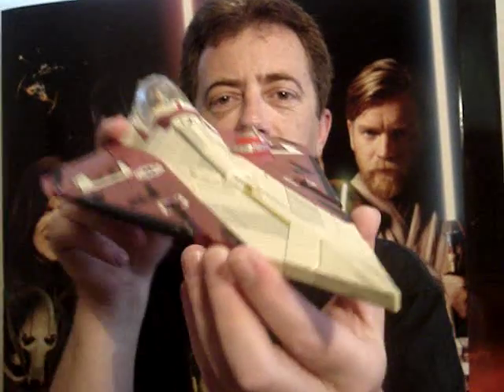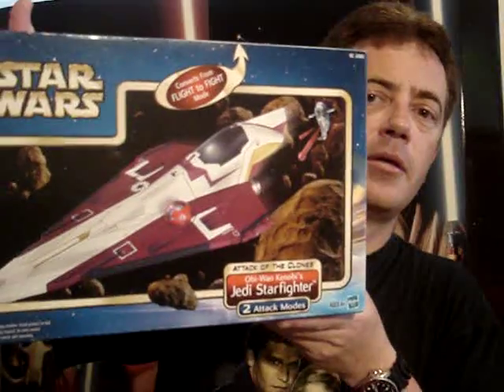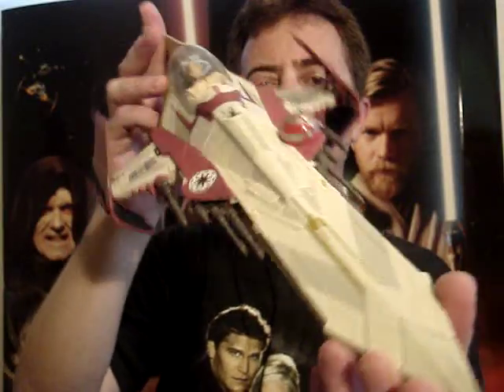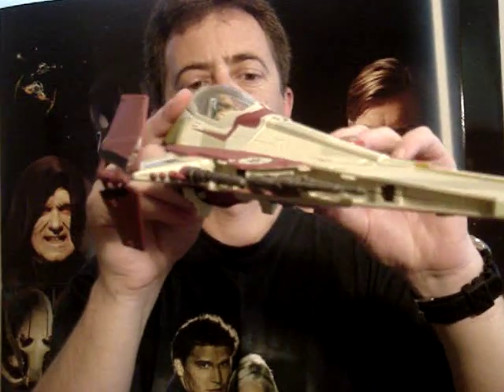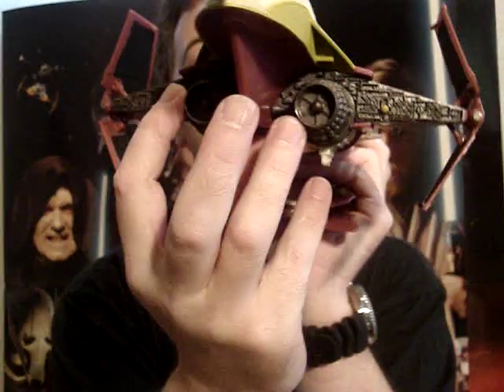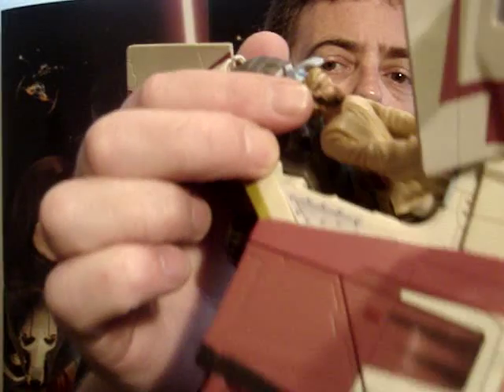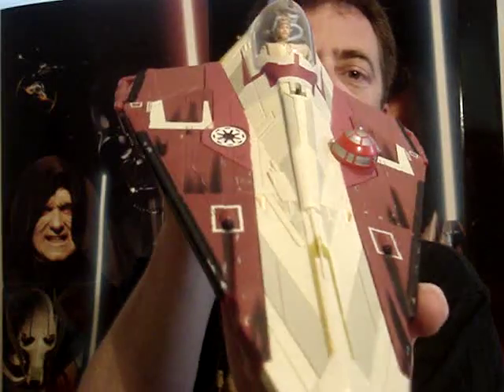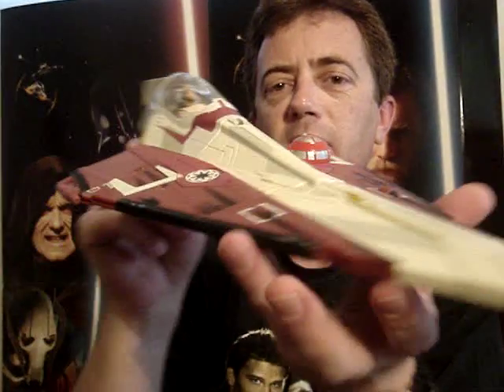Obi-Wan Kenobi Jedi Starfighter Episode II AOTC Vehicle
Obi-Wan Kenobi Jedi Starfighter Star Wars Episode II Attack of the Clones AOTC Vehicle